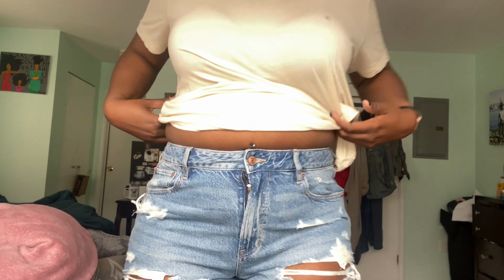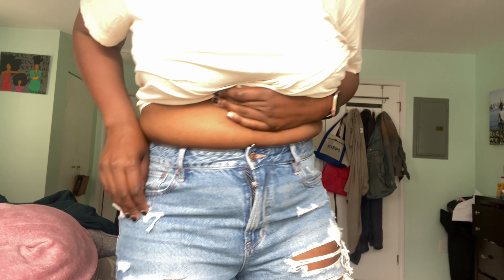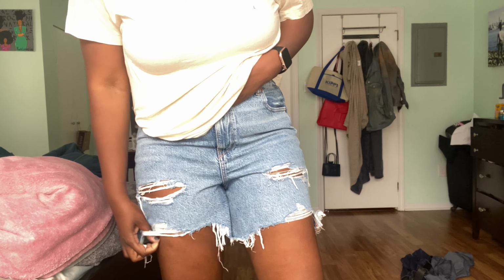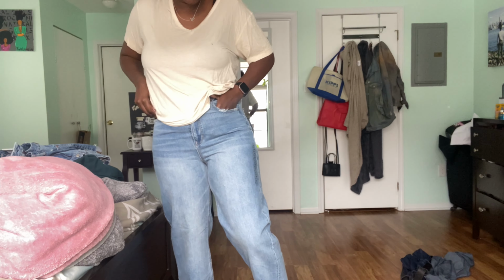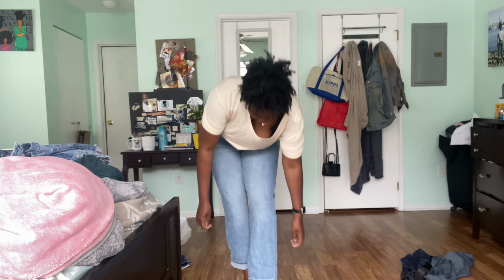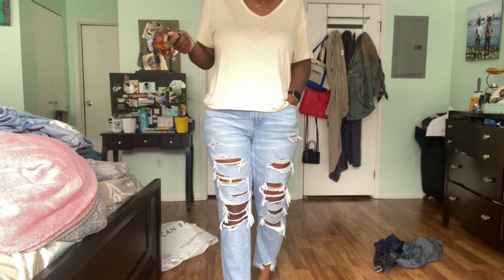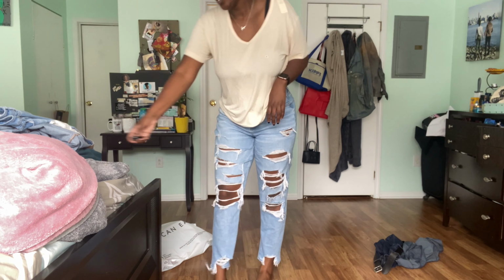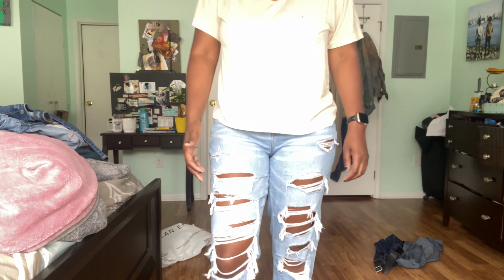American Eagle Jeans Haul & Try On | Tall Girl Friendly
I have permission to use this song. Music by: Lydia.Rene